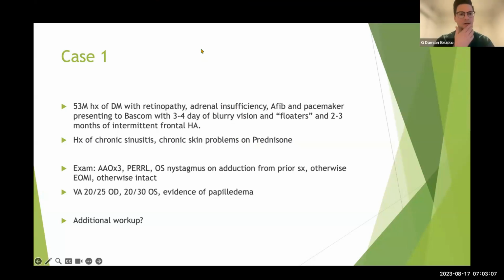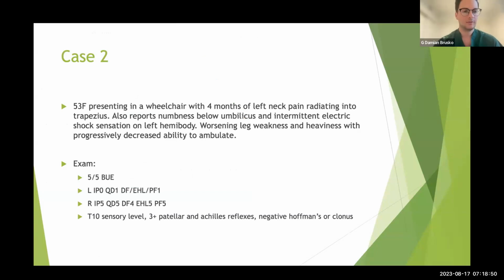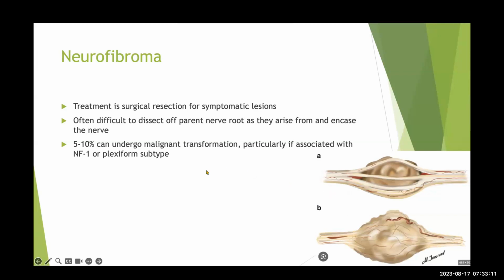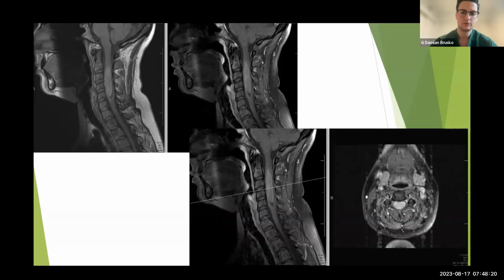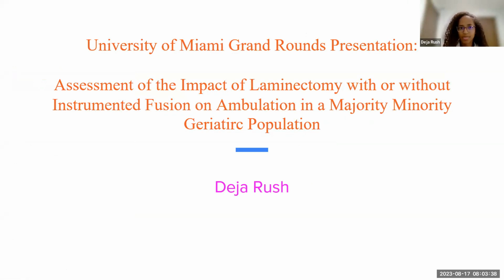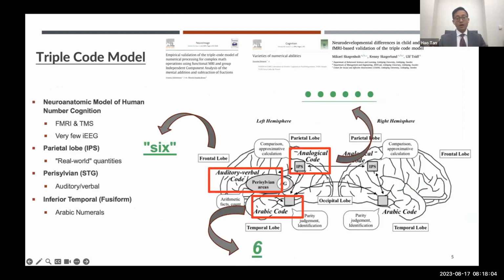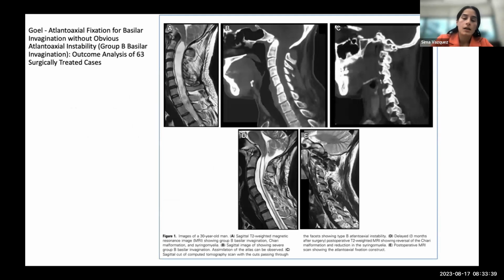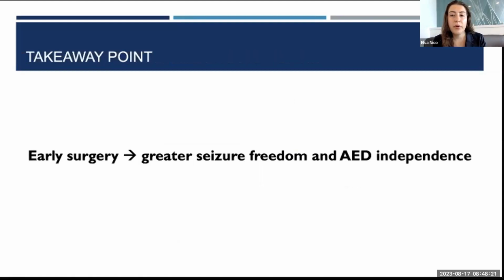08 17 2023 GRAND ROUNDS